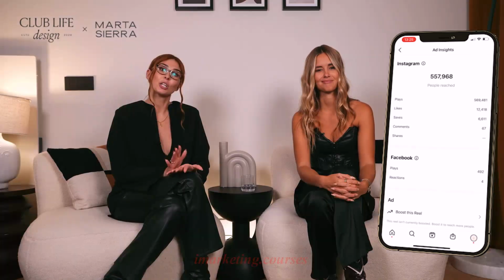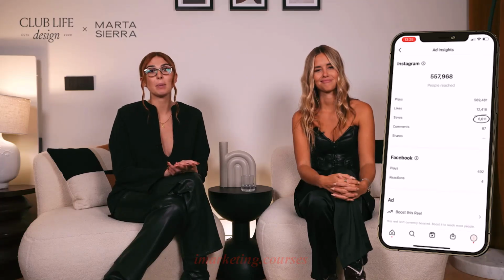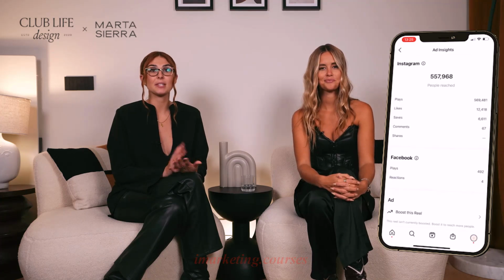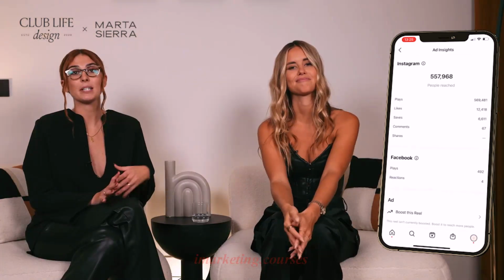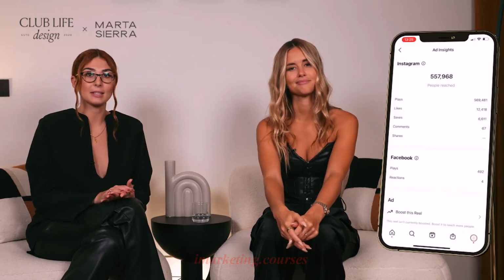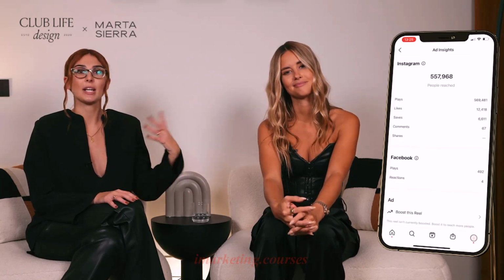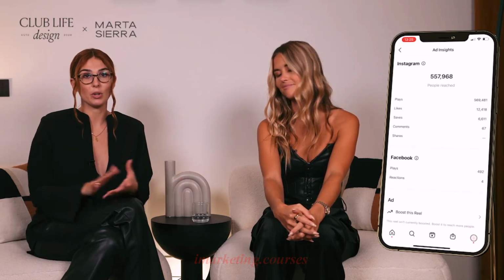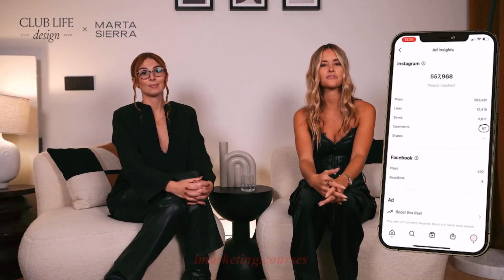01 0 Chapter 1 Understanding Your Reels Insights